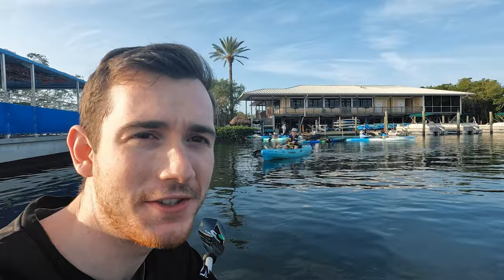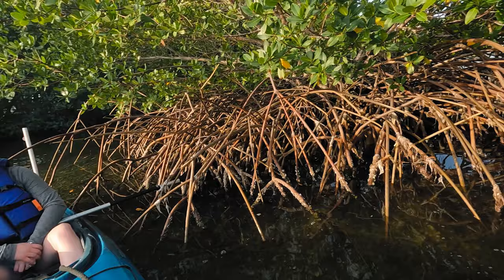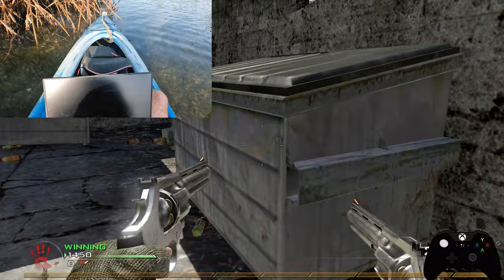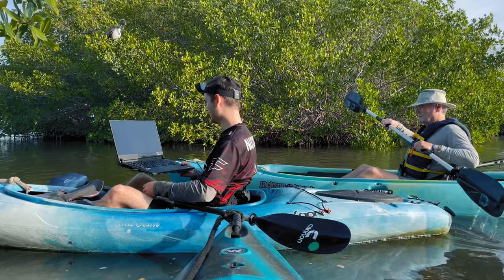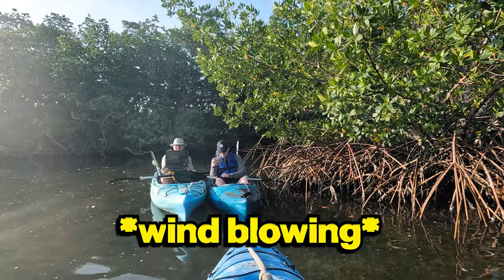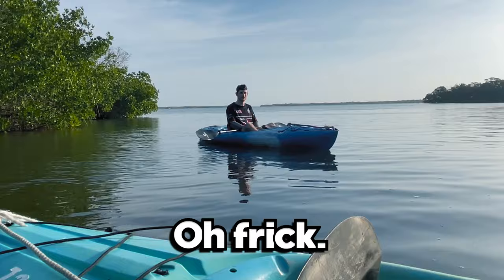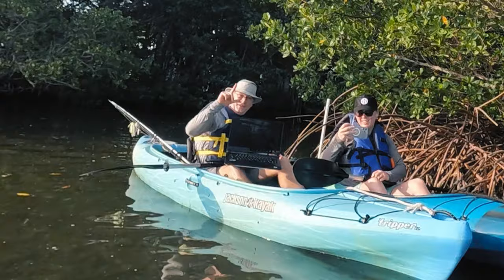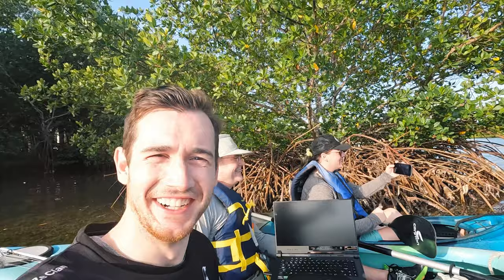Call of Duty Trickshot in a Kayak!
In this video I put my gaming setup in a kayak! I brought it out on the water and hit a trickshot on call of duty in it! If you want to see me in FaZe, VOUCH using the following link!

This could have been the craziest thing I've ever done on call of duty and I can't wait to show you more wild clips in the future!